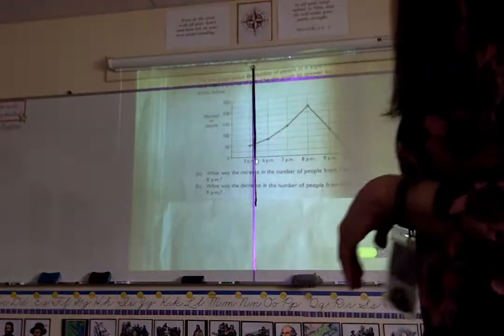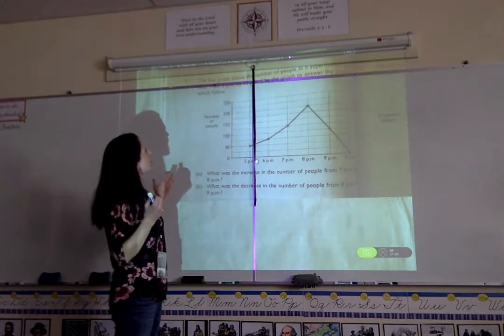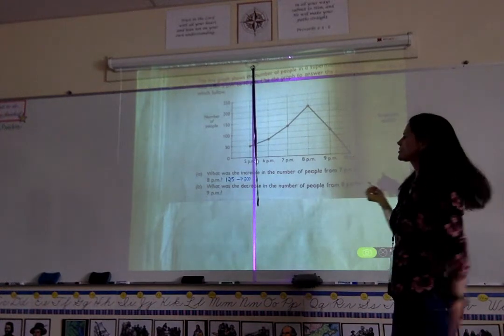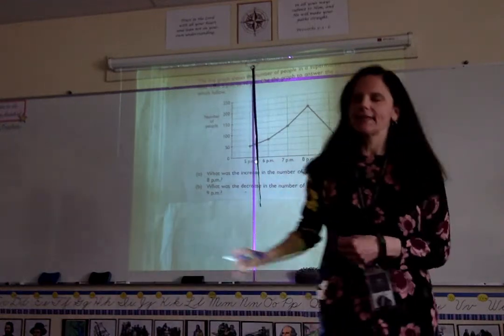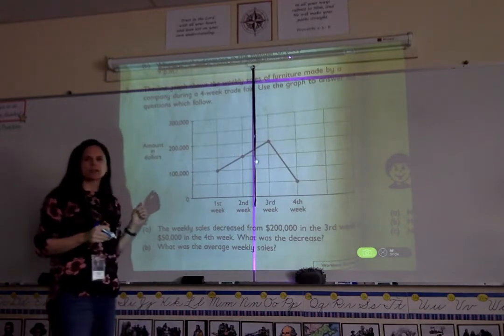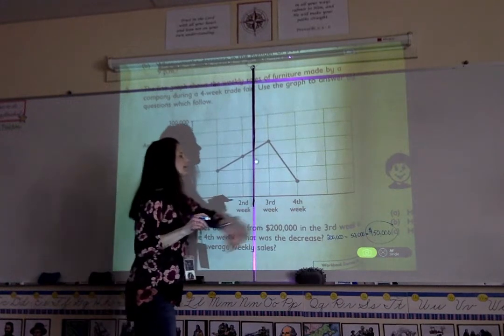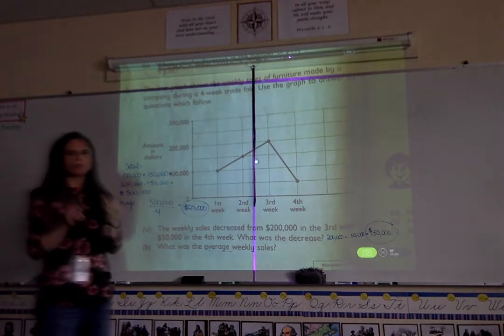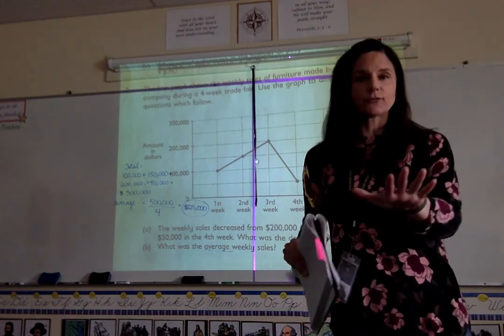Math Lesson - 4/15/20